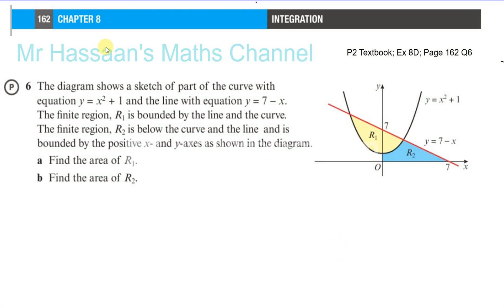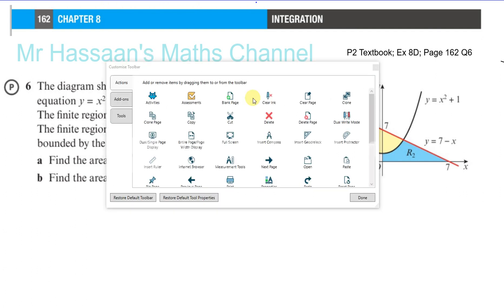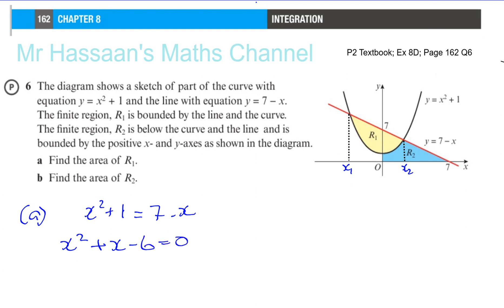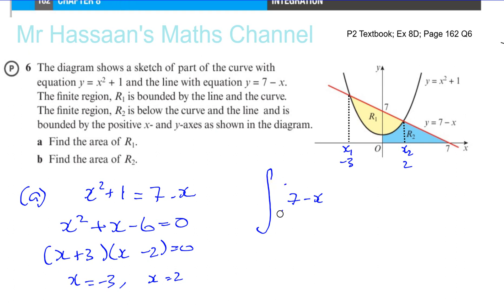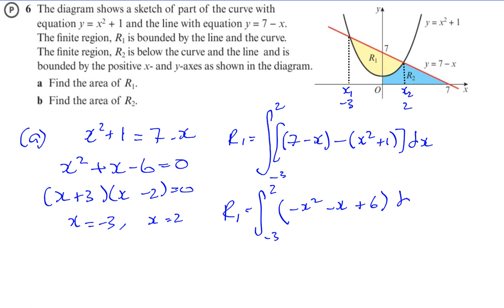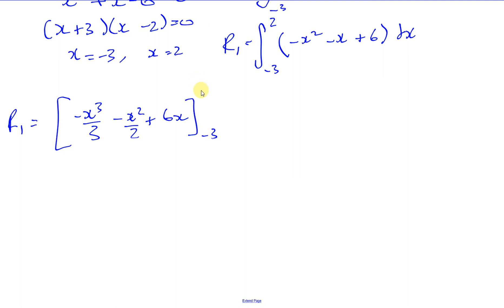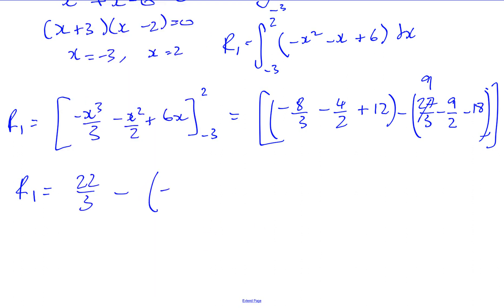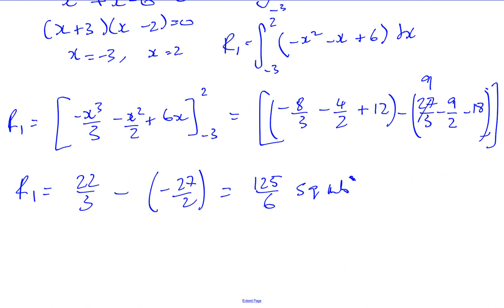P2 Text Book Ex 8D Page 162 Q6